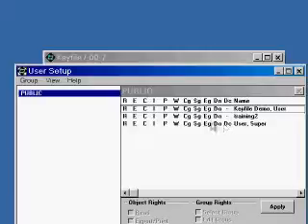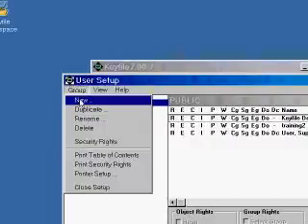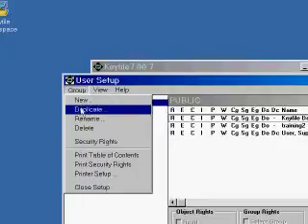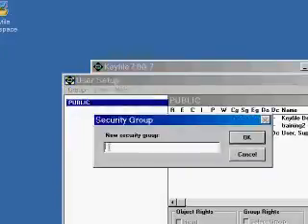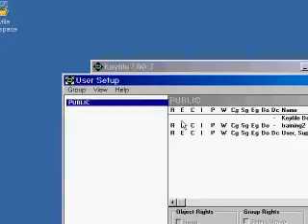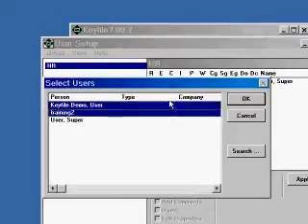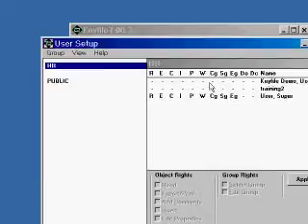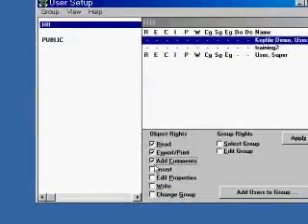Global360 Keyfile Administration Lesson 4 video 12p